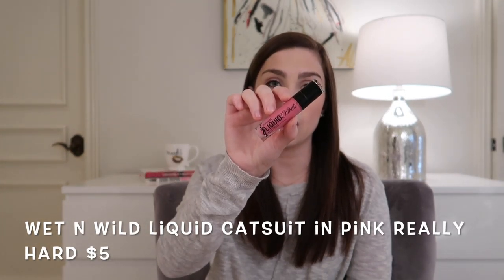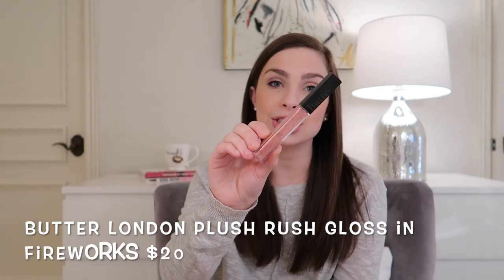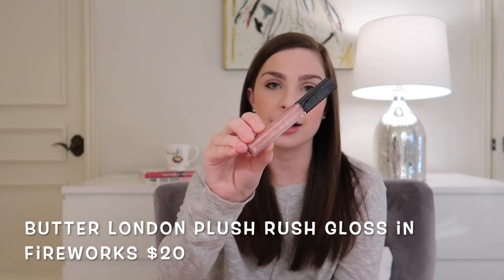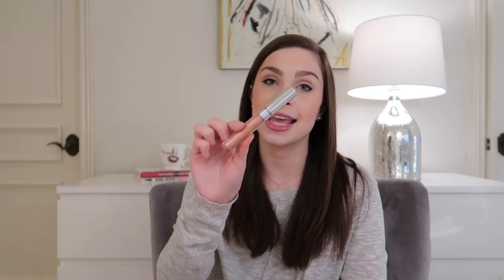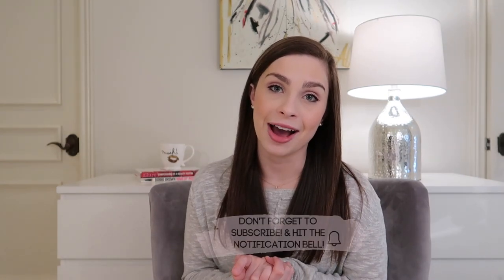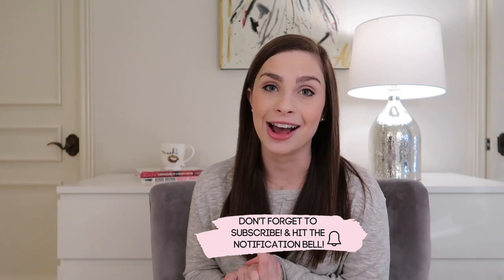Lip Product Declutter // Lipsticks, Lip Glosses & More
Hey guys! Today I’m sharing all of the lip products (lipsticks, lip balms, lip glosses, etc) that I’m decluttering from my lip product collection. The lip products that I’m decluttering are going bad or could get better use by someone else. Some lip products that I’m decluttering include the Clinique Chubby Stick Lip Balm, Butter London Plush Rush Gloss, and the Colourpop Ultra Glossy Lip. I hope you enjoy the video!! I am so thankful for each and every one of you and all of your support! Love you guys!

FAIR USE COPYRIGHT DISCLAIMER: The footage and/or images used in this video fall under section 107 of the Copyright Act of 1976, allowance is made for “fair use” for purposes such as criticism, comment, news reporting, teaching, scholarship, education and research.

Products--
*Clinique Chubby Stick Intense Moisturizing Lip Colour Balm in Bountiful Blush $18.50
*Butter London Plush Rush Lip Gloss in Fireworks $20
*NYX Liquid Suede Cream Lipstick in Kitten Heels $7
*NYX Lip Lingerie Liquid Lipstick in Lace Detail $7
*Wet N Wild Megalast Liquid Catsuit in Pink Really Hard $5
*Colourpop Ultra Glossy Lip $7